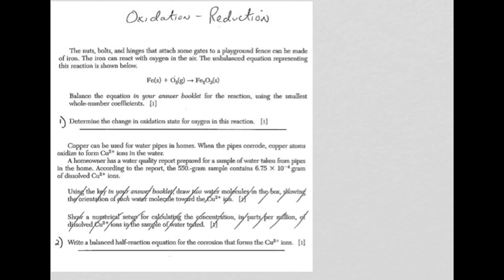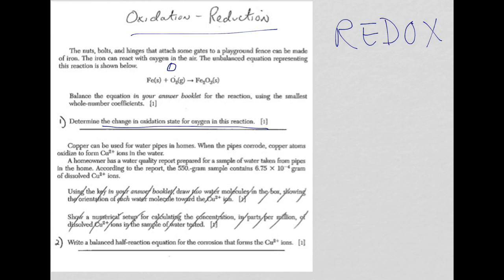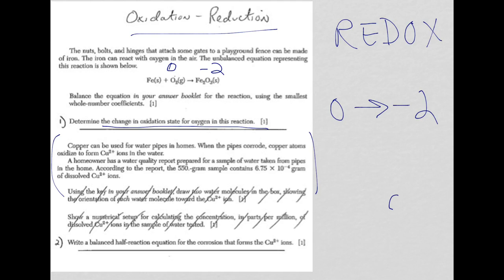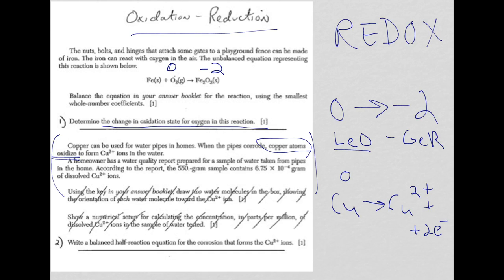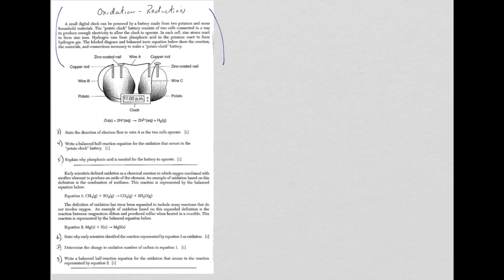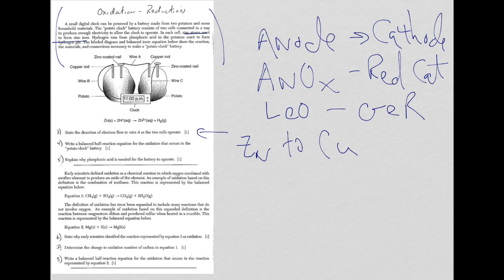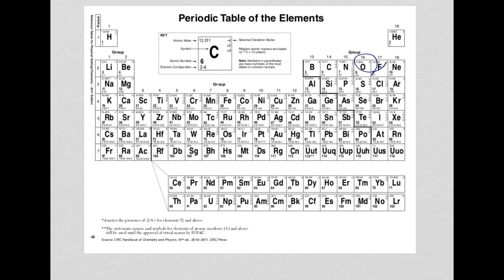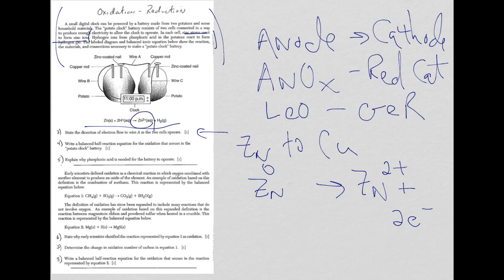Chem Regents Redox SA 2015 Part 1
Chem Regents Redox questions explained.  These are short answer questions from the 2015 exams.